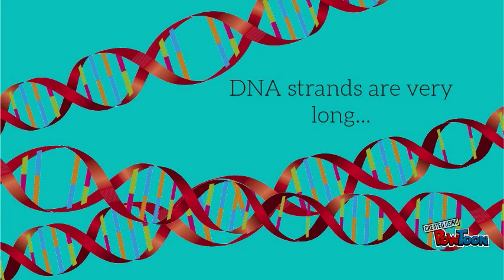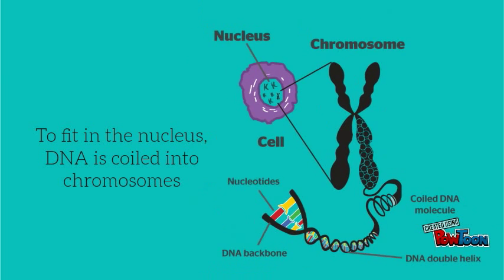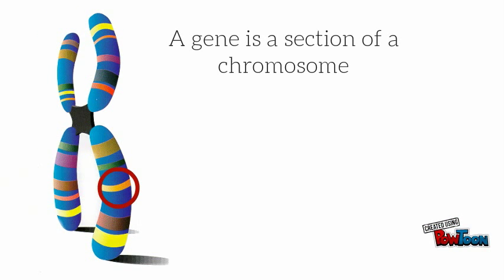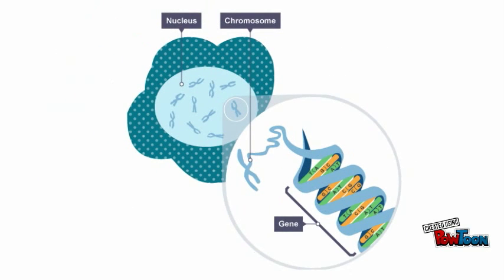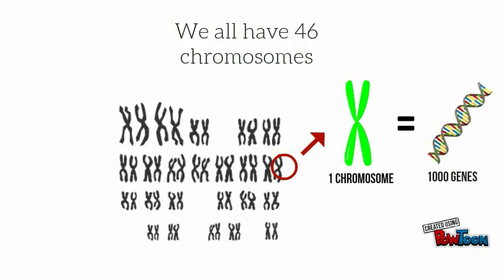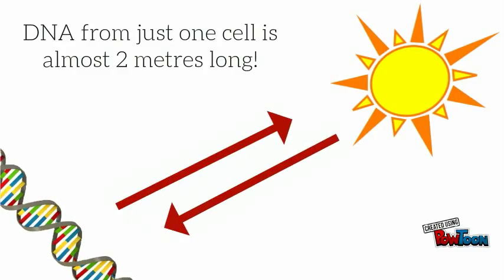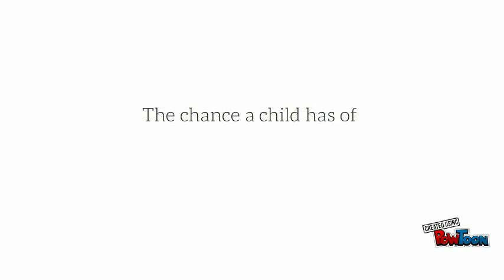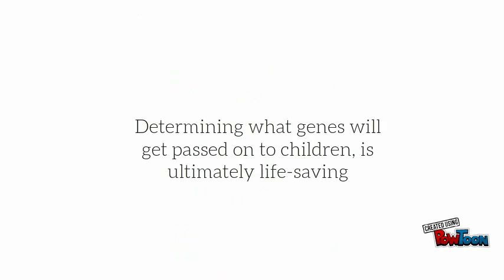DNA, Genes & Chromosomes - National 4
All new cells produced by cell division contain DNA. The nucleus of the cell controls all cell activity due to the unique sequence of chemicals in DNA. The sequence is different in every person.

DNA carries the instructions to make proteins eg. hormones, enzymes, muscle, hair. The DNA chain is therefore very long as it codes for thousands of proteins. To fit in the nucleus, the DNA molecule must be wound up very carefully into structures called chromosomes.

The sequence on DNA that instructs a cell to make a protein is called a gene. The nucleus of each human body cell contains 46 chromosomes. Each chromosome contains about 1000 genes. There is enough DNA in all the cells in a human body to stretch to the sun and back again over 60 times!

Humans inherit 23 of their chromosomes from their mother and 23 chromosomes from their father. Other mammals also inherit half their chromosomes from each parent. If we know what versions of genes two parents have we can predict the chance that children will inherit certain characteristics. This proves useful, if parents know they are carrying a gene for a certain condition, the chance of the child getting the condition can be worked out.

DNA in the nucleus codes for specific proteins to be made in the cell. The DNA transfers instructions to a structure in the cytoplasm called a ribosome. The ribosome allows amino acids to join together to make proteins.